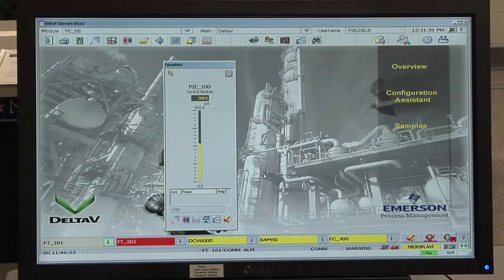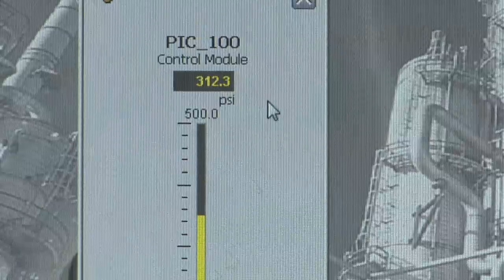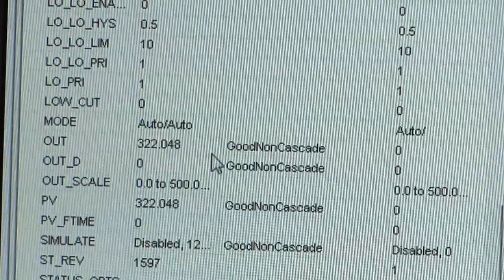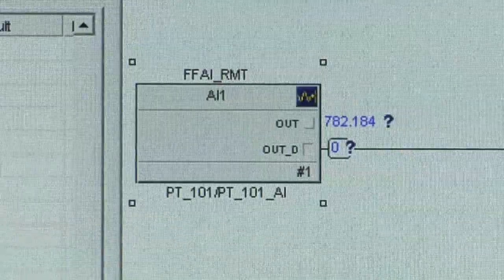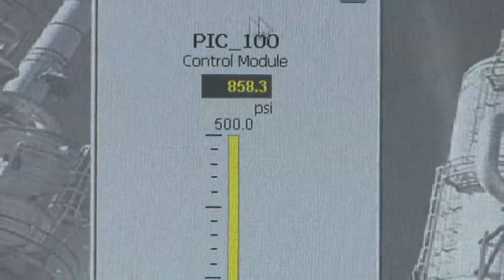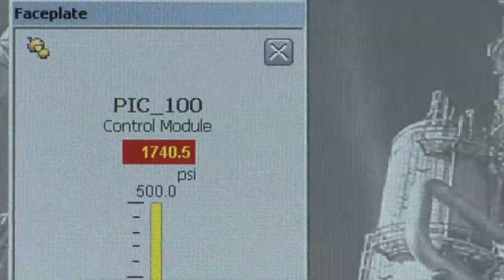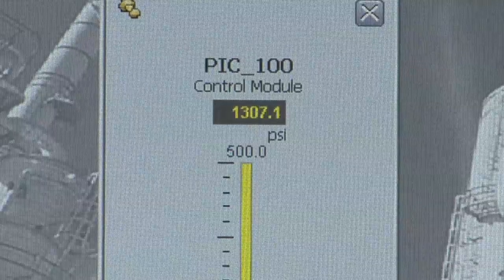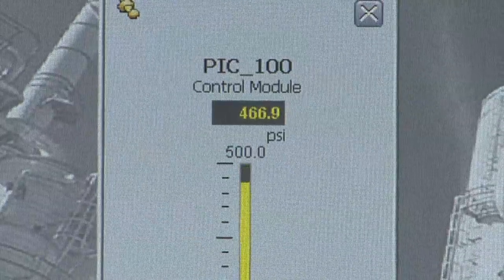Out of Scale Reading (Overpressure) with FOUNDATION fieldbus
In this video, again Certified Trainer Chuck Carter and Talon Petty work together to demonstration what the user can and should do with out of scale readings using FOUNDATION fieldbus. The video demonstrates the power of FOUNDATION over analog technology where despite an instrument being out of range of it's scale, you still have a digital output of the value. This gives the operator valuable and actionable information to keep the plant running safely.